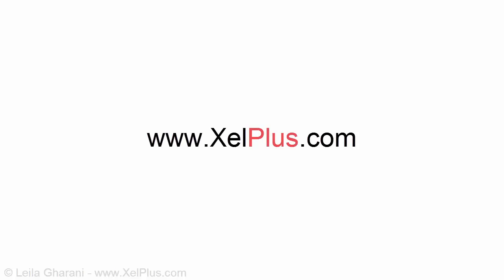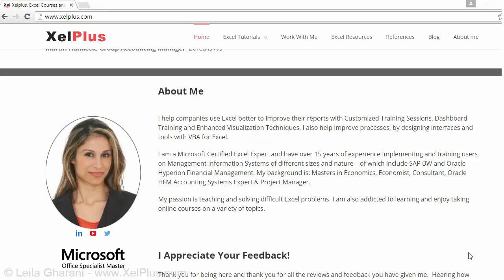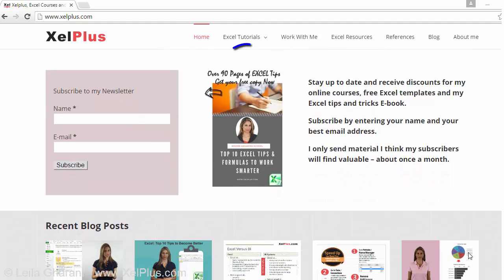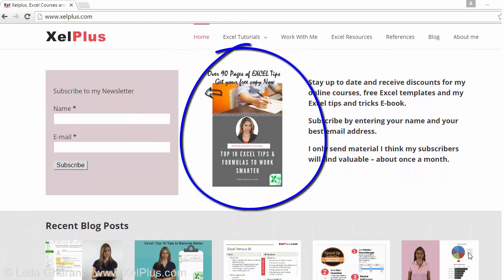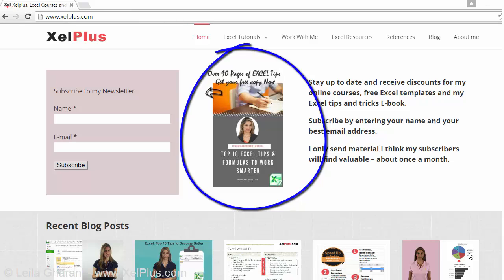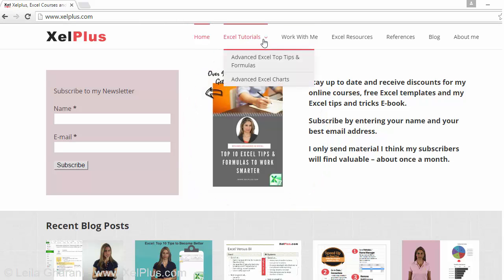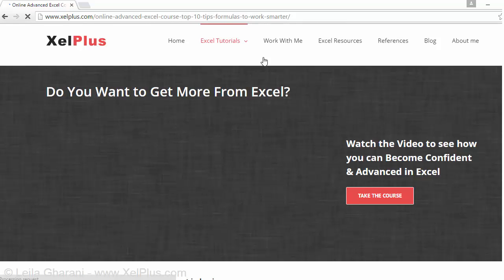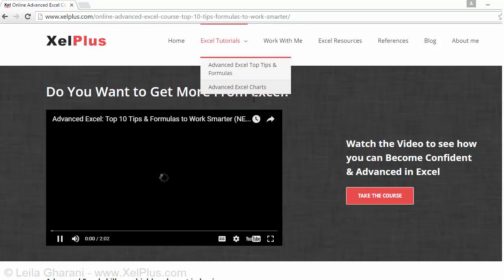Welcome to my Advanced Excel YouTube Channel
Master Excel Charts and other advanced Excel features to become better and faster in Excel - you'll benefit, specially if you're in finance - you create corporate reports or you use Excel on the job to report and analyse data.